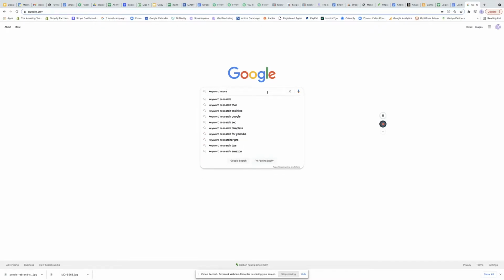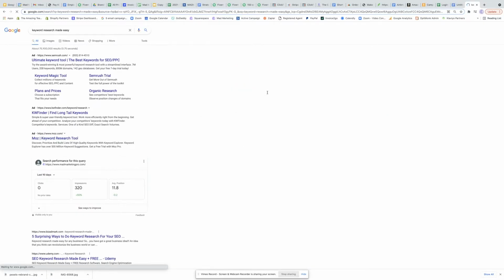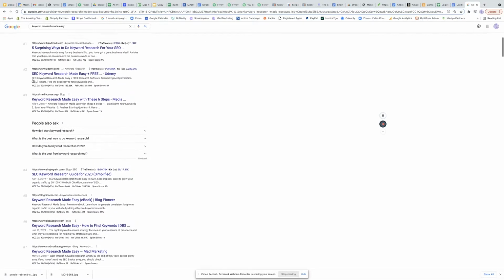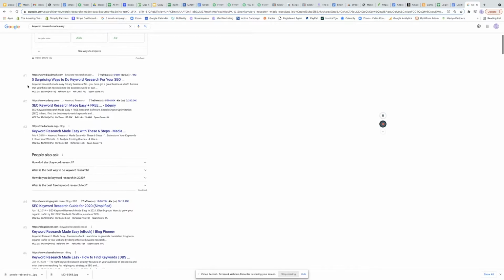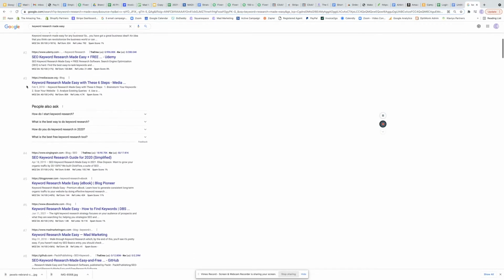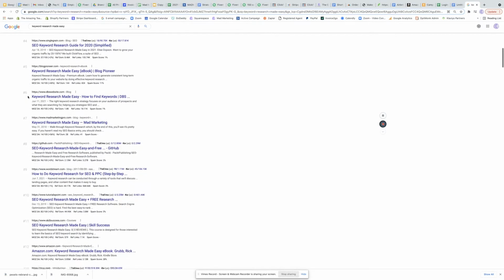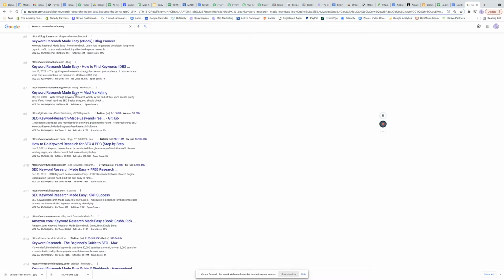On Page Optimization SEO for Beginners 2021 - Mad Marketing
Our Keyword Research Made Easy Article will walk you through some strategies that enable you to discover relevant keywords and how to target them for optimization and landing higher up in the SERPS.

Link to article: The Ultimate Guide to Blog Post Formats -

This article will explain to you, in-depth, how to appropriately use your header tags. Not only will you have killer header tags, but it you will also learn how to format your blog articles like the pros.

Learn the most important SEO factors any beginner needs to know in 2021.